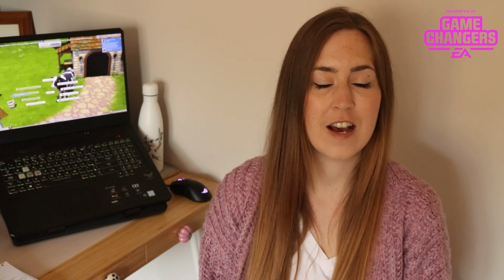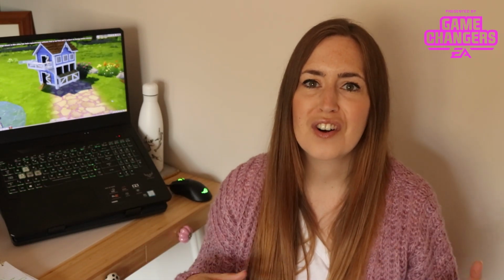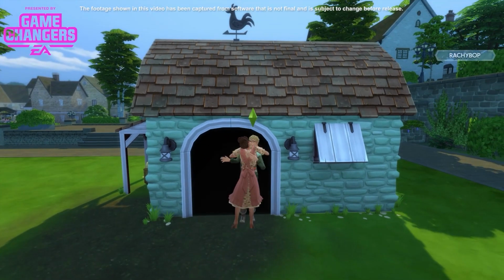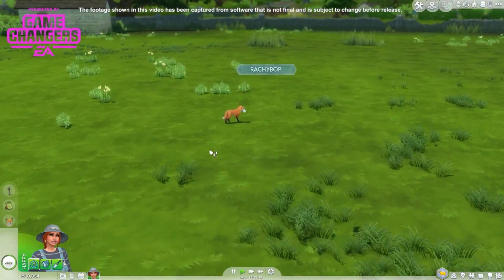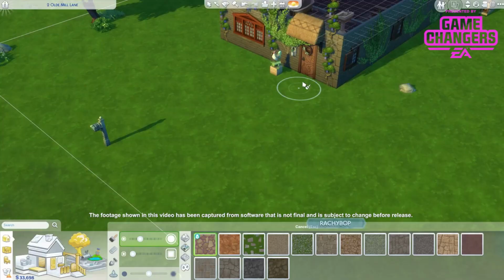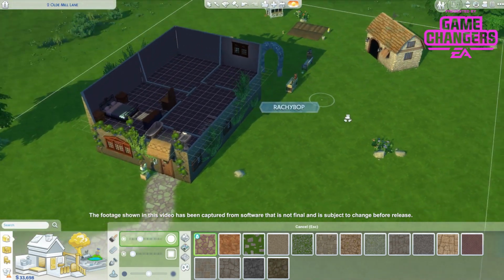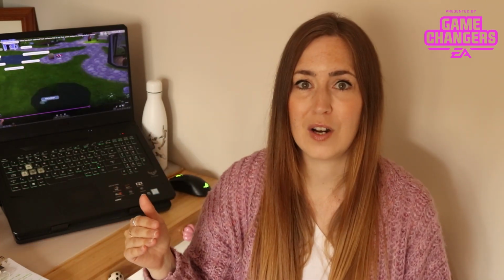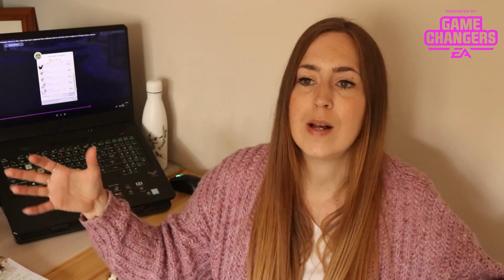The Sims 4 Cottage Living review!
The footage shown in this video has been captured from software that is not final and is subject to change before release.

Cottage Living has reignited my love for The Sims 4 [blog post] (will update with direct link asap)

Product recommendations

This doesn't mean you pay more for anything, the retailer pays me a small snippet out of the sale if made using the link, at no cost to the buyer.